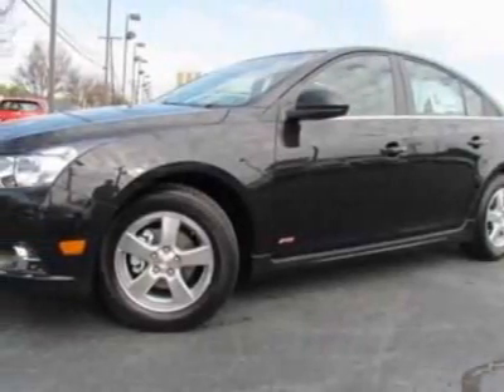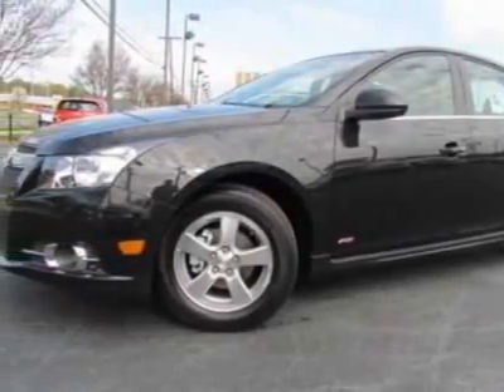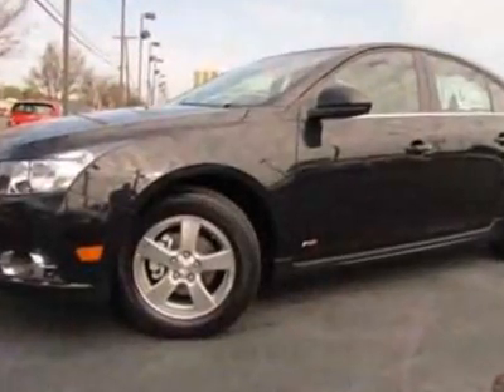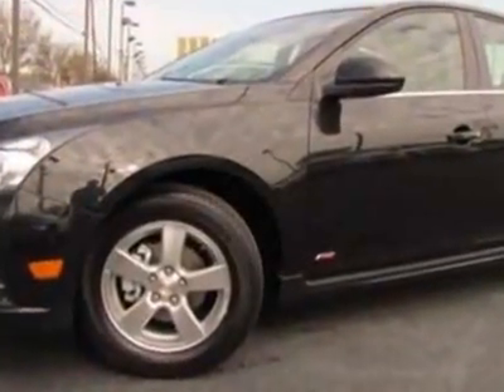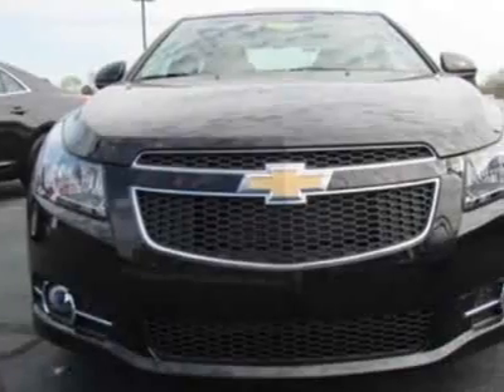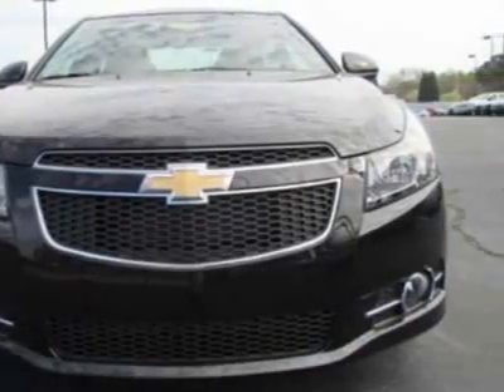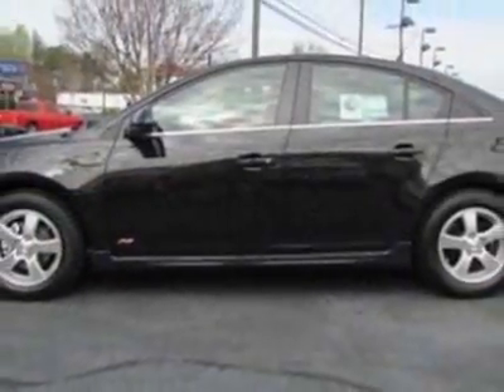2012 Chevrolet Cruze 4dr Sdn LT w/1LT Sedan - Charlotte, NC